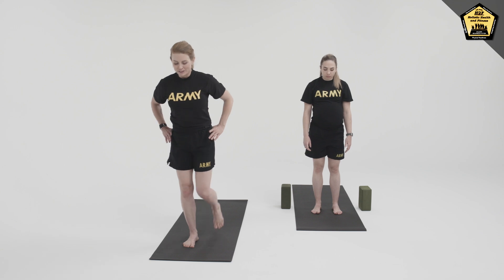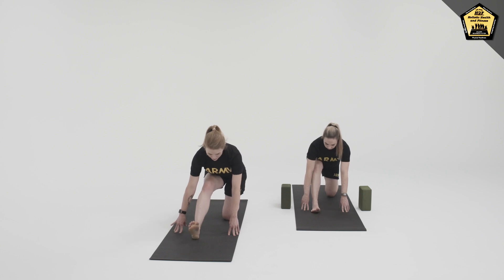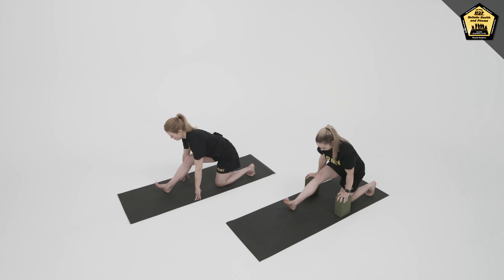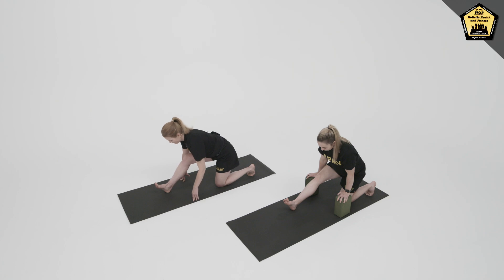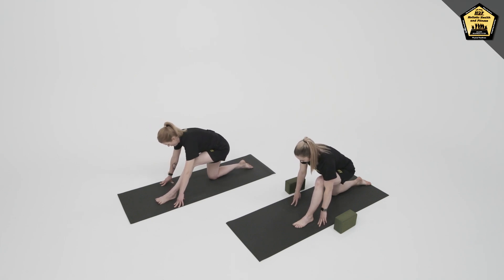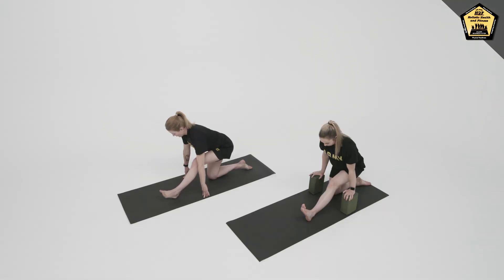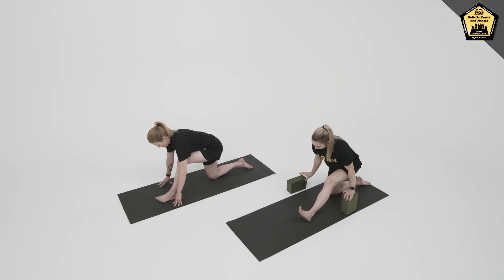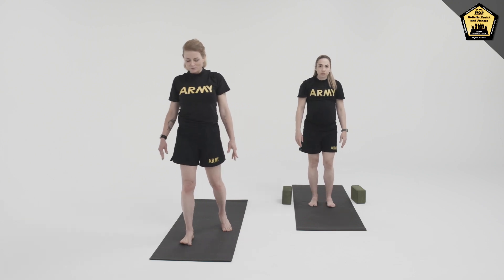TMAR-M for P3T 11 Runners Stretch Half Splits